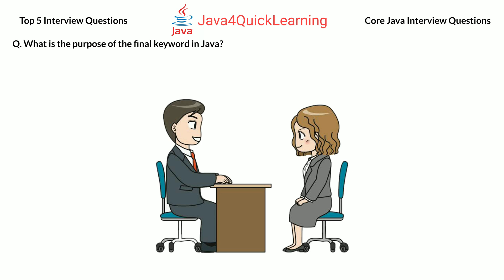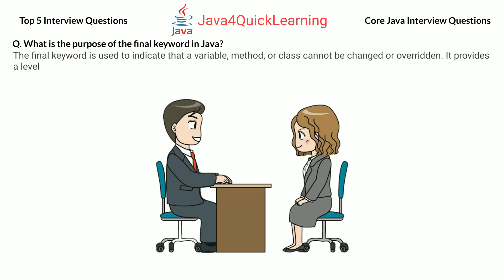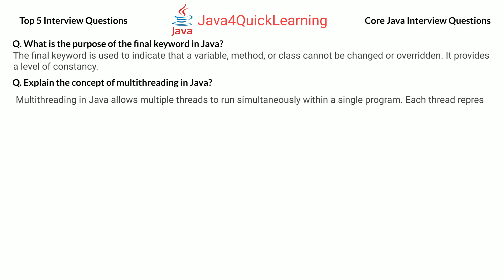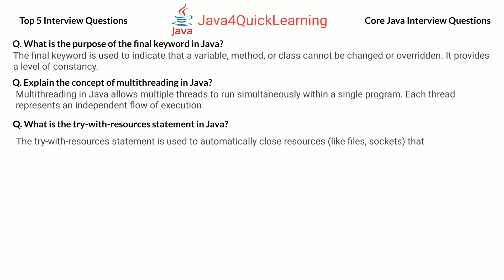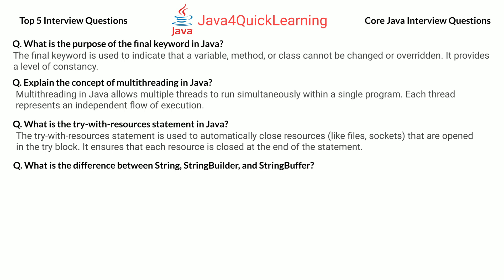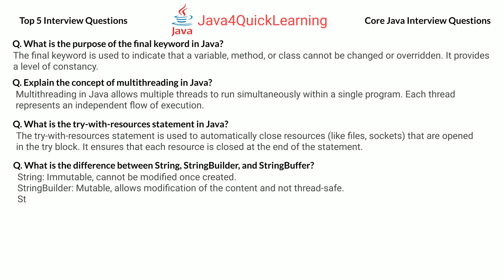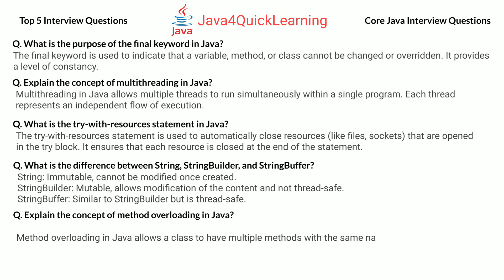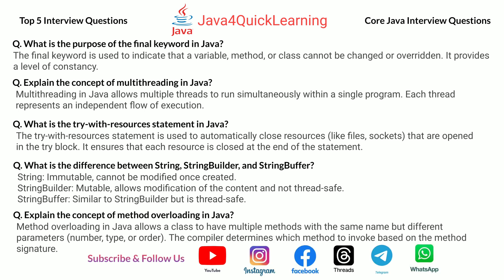Java Programming Interview Questions